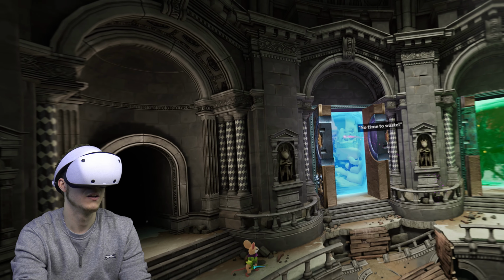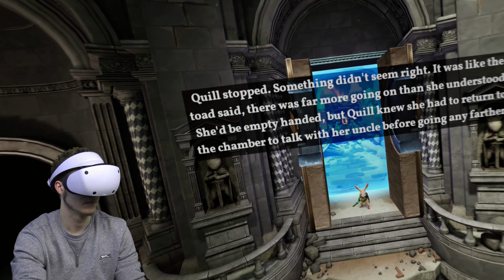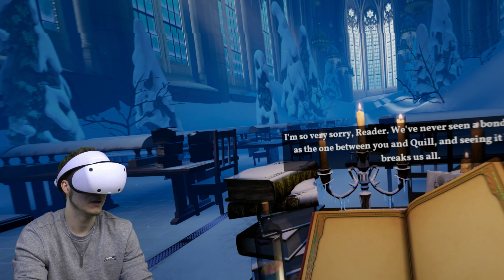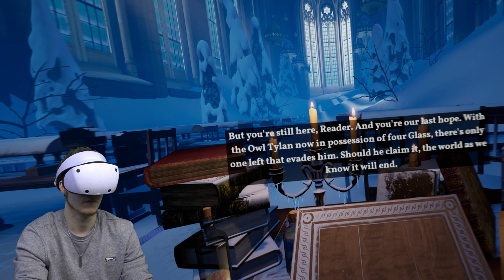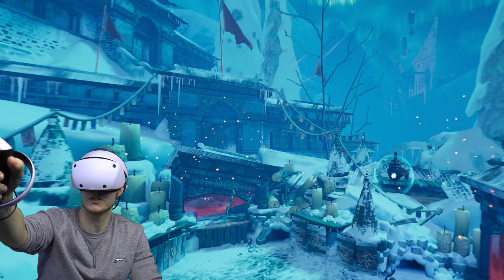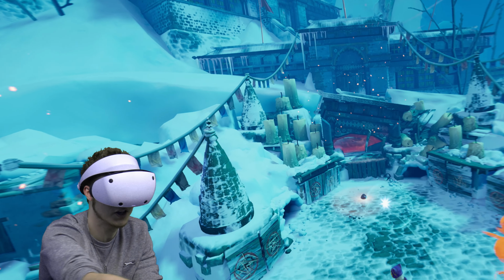Moss Book 2 Gameplay (PSVR2) Part 5 - Tragic Endings & Sahima Doesn't Like Me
Moss Book 2 Gameplay PSVR2. Today we return from the conservatory and something unexpected happens! We then meet Sahima and she really doesn't like me! I'll still try to pet her.

Quill is back—and she’s being hunted. Those who seek to unmake this world are desperate for the Glass she holds, and they’ll stop at nothing to claw it from her grasp.

But the young hero has a plan of her own, one that could finally end the merciless rule of the Arcane and restore peace to Moss once more. To stand a chance, Quill will need a true partner by her side—and we hope that partner is you. With her, you’ll venture deep inside the hexed castle of the Arcane where dangerous terrain, challenging puzzles, and enemies twisted in fire and steel await.

The journey will be trying—filled with triumph and heartbreak alike—but new allies, old friends, and the very nature of the castle itself can offer help along the way. Yet in the end, it is you alone who can lift Quill up to save this world, and together, rise to legend.